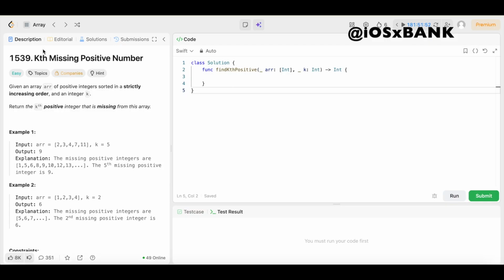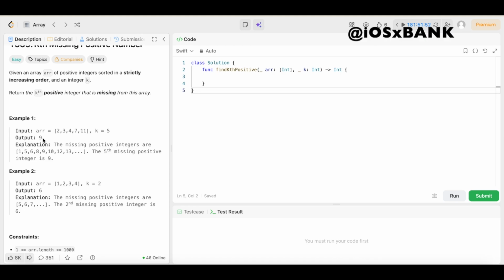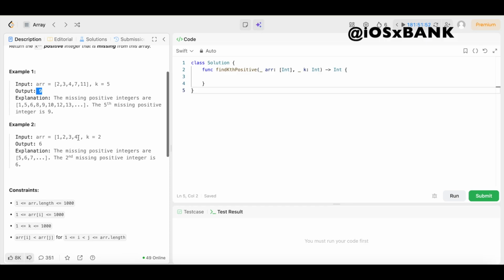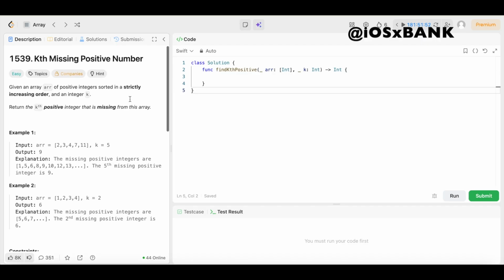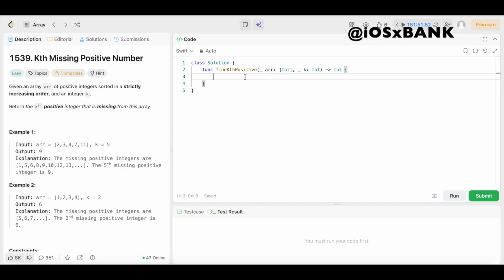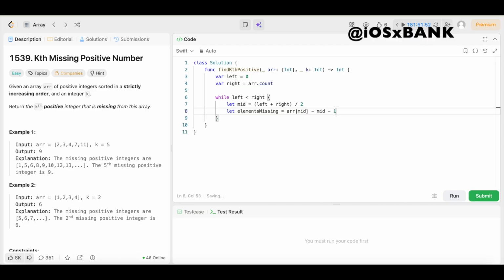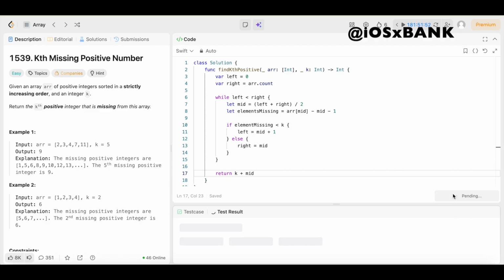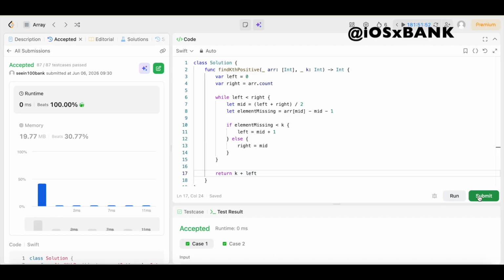Day 764: LeetCode Problem 1539. Kth Missing Positive Number - Swift